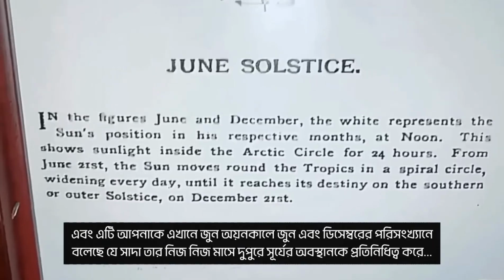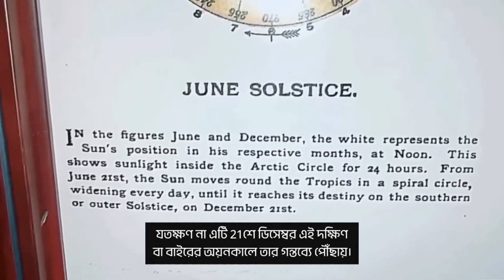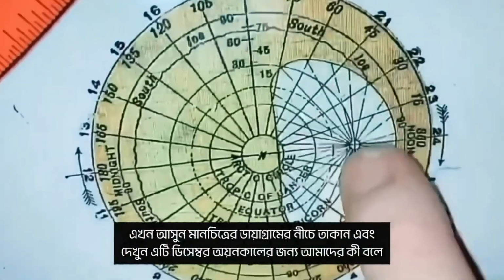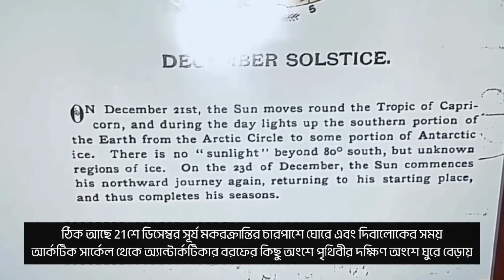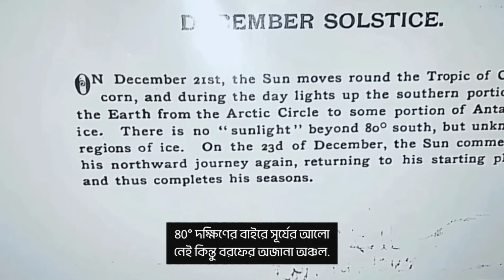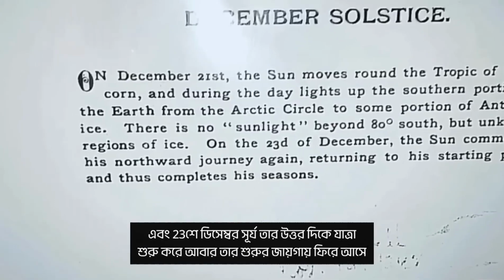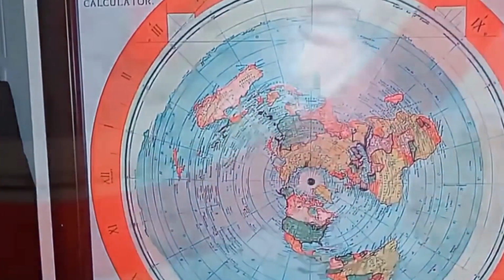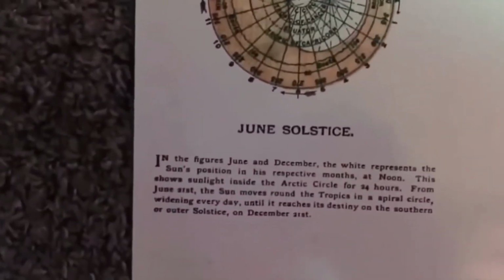ঋতু পরিবর্তন কিভাবে কাজ করে?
সূর্য, ঋতু পরিবর্তন এবং মানচিত্র কিভাবে কাজ করে?